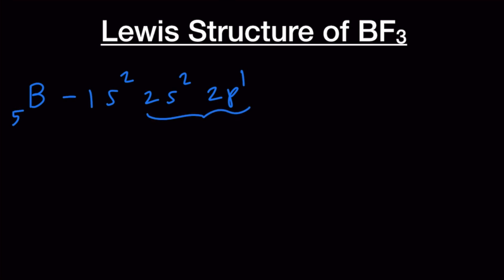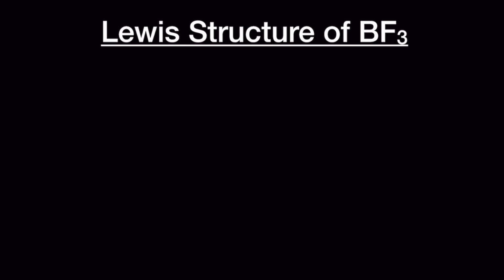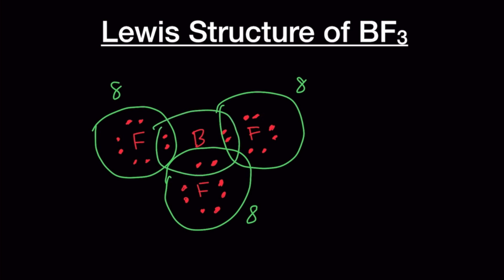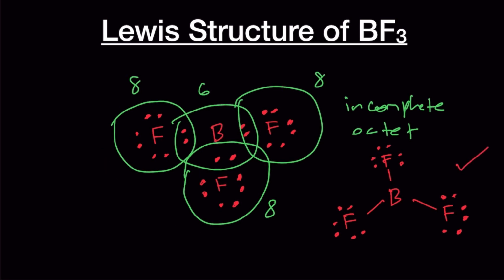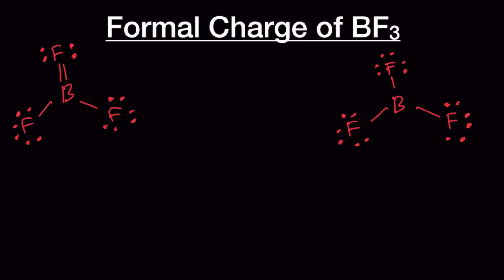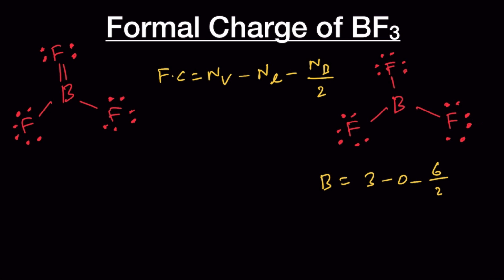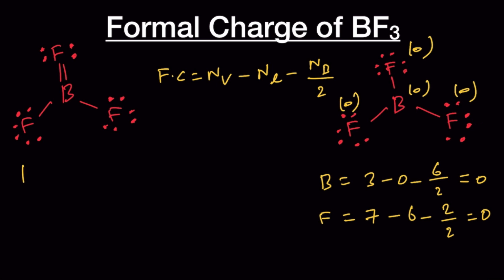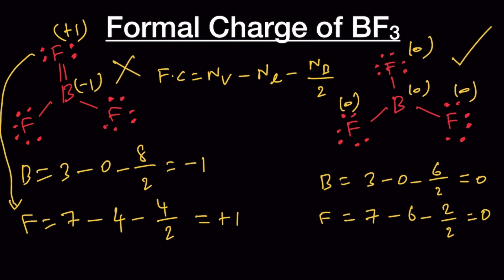Lewis Structure of BF3 | Formal Charges of BF3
This video describes how to write the Lewis structure of BF3 and how to calculate the formal charges for each atom in BF3.

Timestamp:
0:00 Counting the valence electrons in BF3
1:07 Lewis structure of BF3
2:18 Why Lewis structure of BF3 with incomplete octet is favorable?
3:29 Formal charges for 2 different structures in BF3